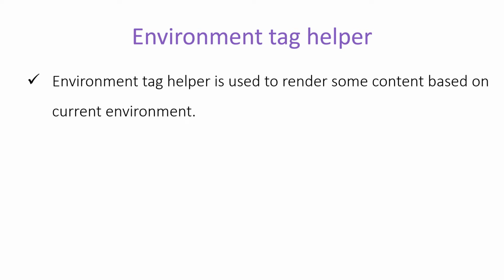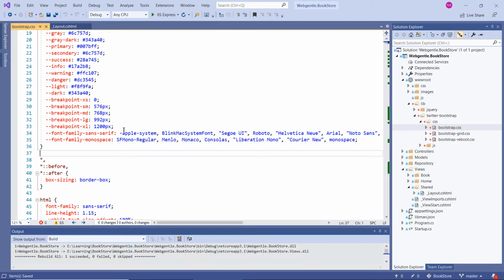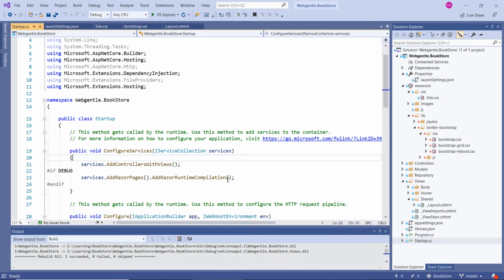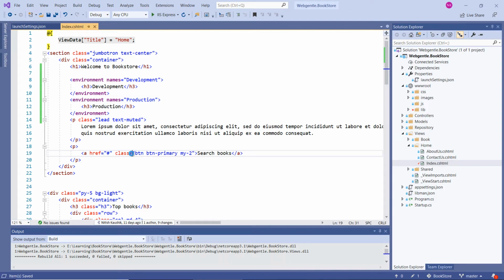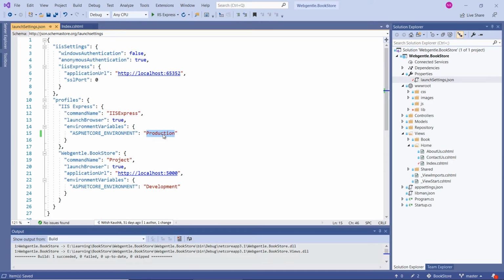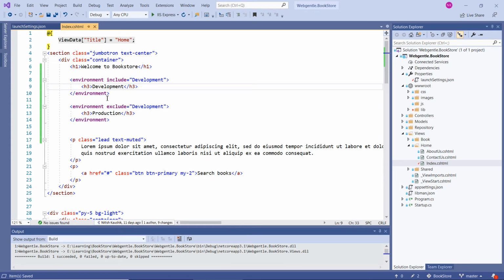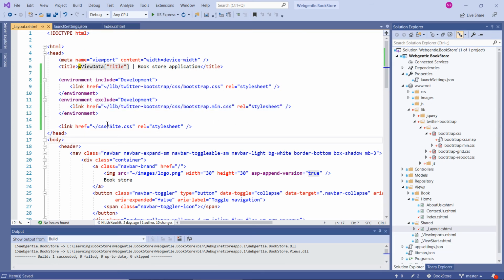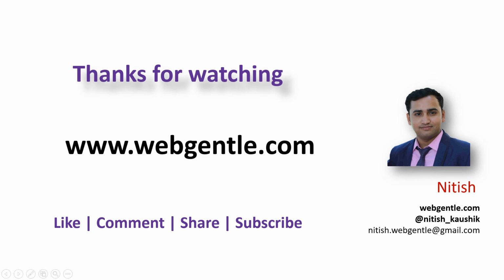(#39) Environment tag helper in asp.net core | Asp.Net Core tutorial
Asp.Net Core tutorial: What is environment tag helper in asp.net core?
An environment tag helper is used to render environment-specific code on the razor (cshtml) file. In every asp.net core application, we have several environments like Development, Testing, Staging, Production, etc.
And if we need to write some code specific to the current environment of the application then it is possible using environment tag helper.
An environment tag helper provides the following three attributes:
1. names
2. include
3. exclude
In this video, you will learn everything about this environment tag helper and how to use names, include & exclude attribute in environment tag helper.

TimeStamp:
00:13 Agenda of this video.
00:32 What is the environment tag helper?
01:37 Why should we use an environment tag helper?
06:21 What attributes are available in the environment tag helper.
06:41 How to use the names attribute?
11:19 How to use include attribute?
12:13 How to use the exclude attribute?
14:52 Manage CSS & JS files in the environment tag.